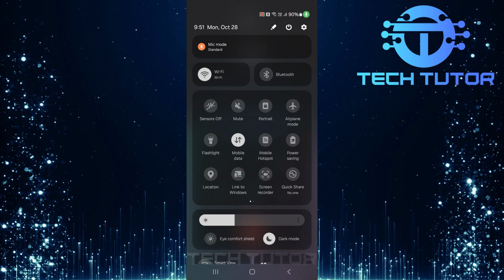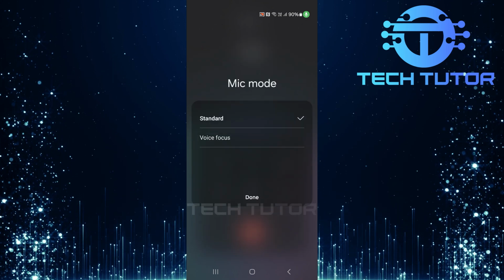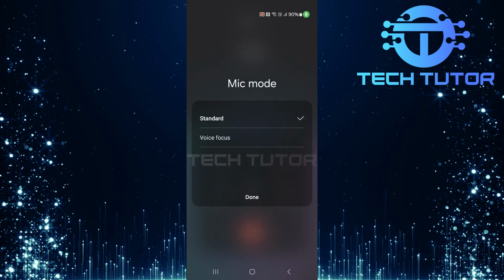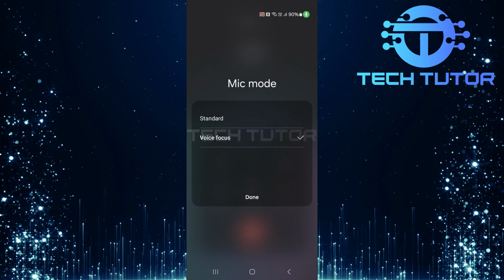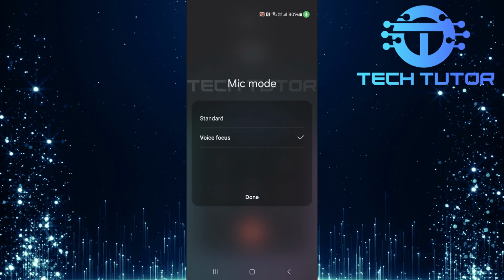How To Enable Voice Focus In Samsung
In this video, we will show you how to enable Voice Focus on your Samsung phone. Voice Focus is a special feature designed to improve audio clarity during phone calls. It is especially useful in noisy environments where background sounds can make it hard to hear. With this feature turned on, it makes your voice clearer and helps others hear you better.